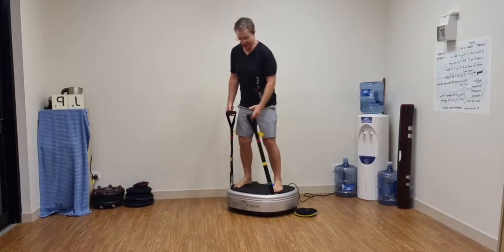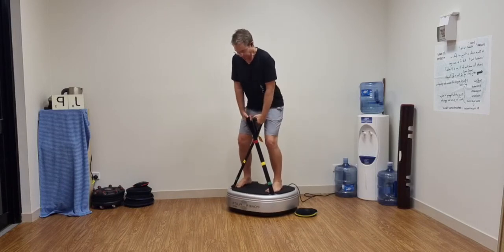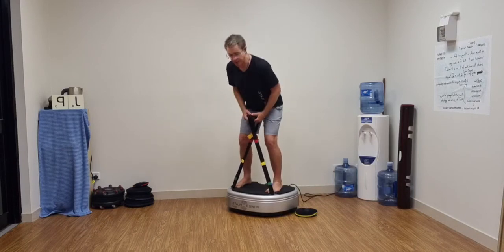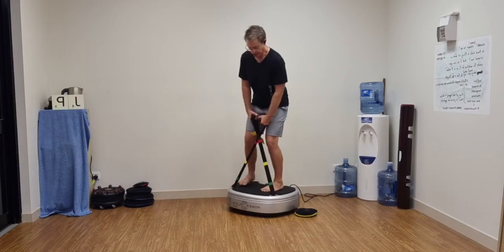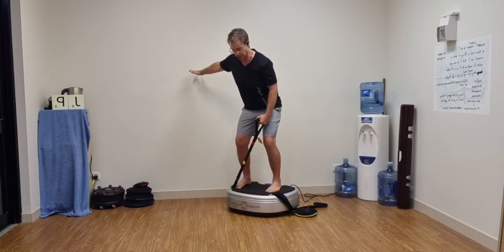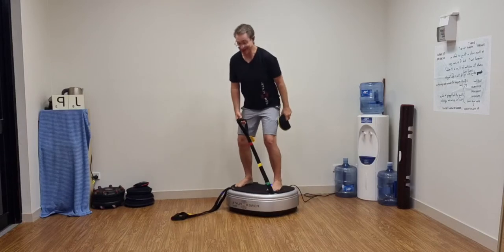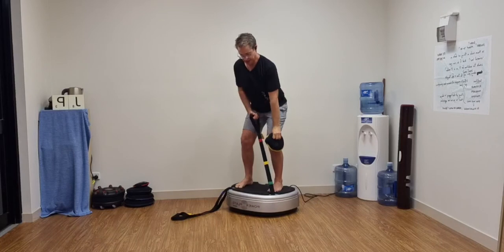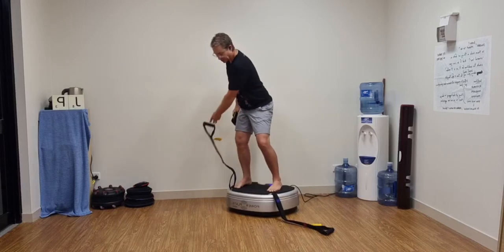John Polley with 3D movements - Push Pull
John Polley with 3D movements - Push Pull on Power Plate